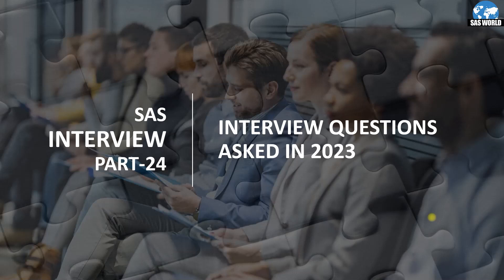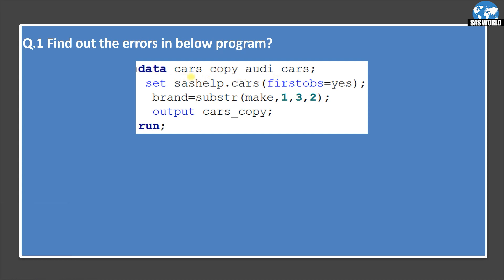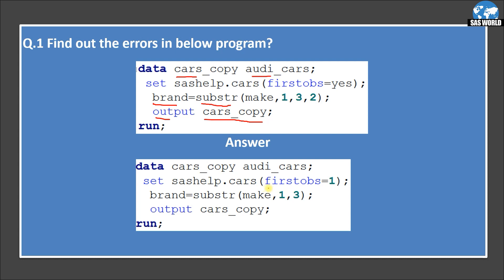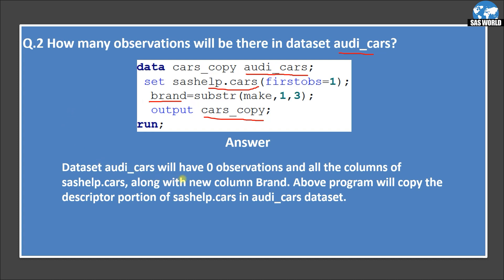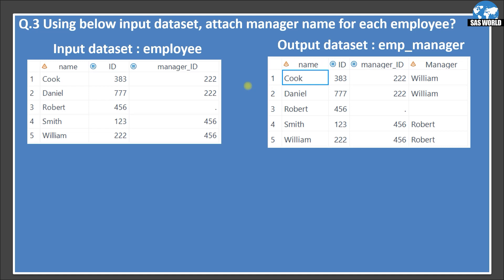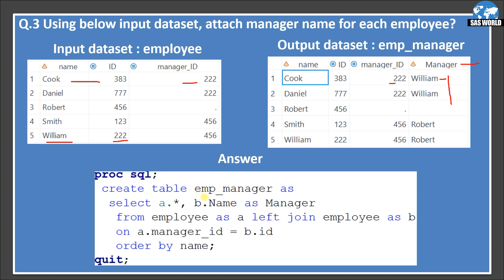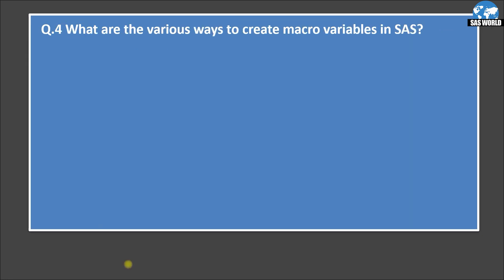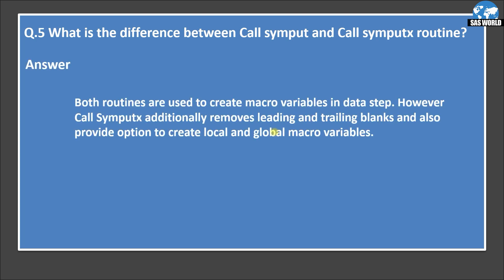SAS Interview Question and Answers 2023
This Video contains SAS Interview questions and answers asked in 2023.
Key Questions:
Time   Topics
MM:SS
00:35 Find out the errors in below program?
01:45 How many observations will be there in dataset audi_cars?
02:48 Using below input dataset, attach manager name for each employee?
04:16 What are the various ways to create macro variables in SAS?
04:54 What is the difference between Call symput and Call symputx routine?